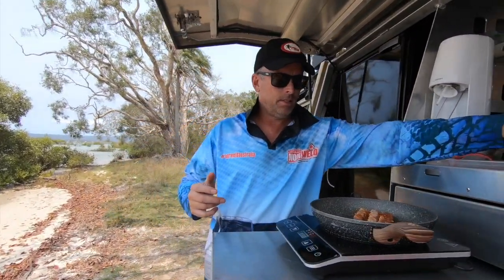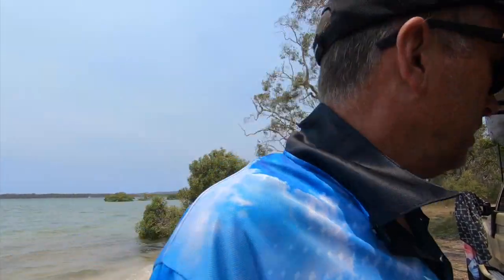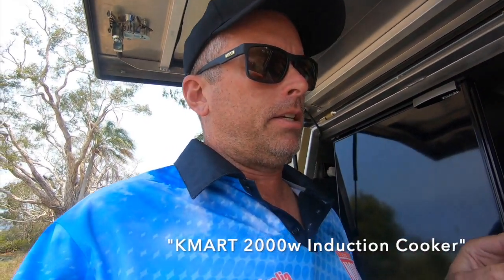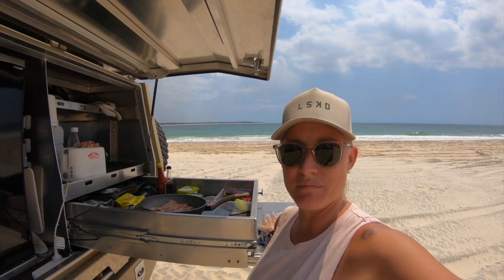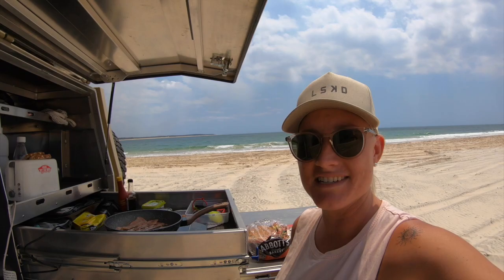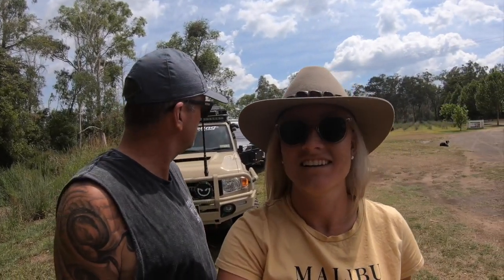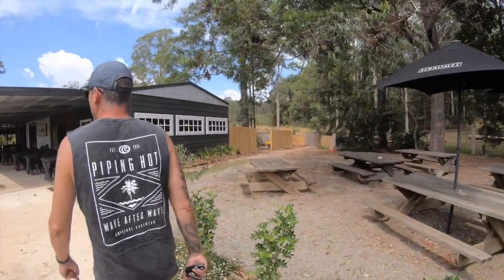RNR WANDERERS | VLOG #2 | Tin Can Bay, Inskip Point & Cooloola Berries Strawberry Farm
This is our 2nd VLOG. A bit of fun coming along with us for a few days.

Mel & Geoff